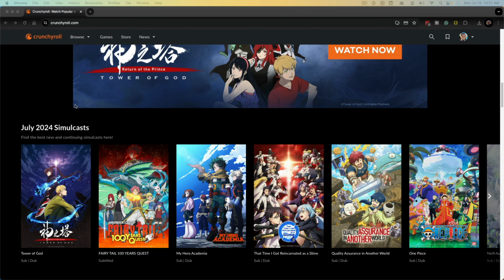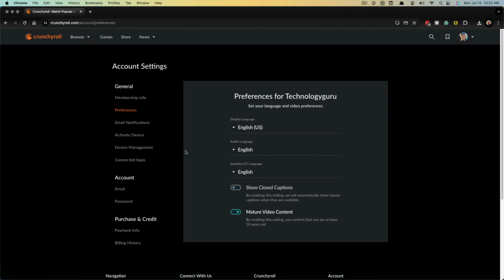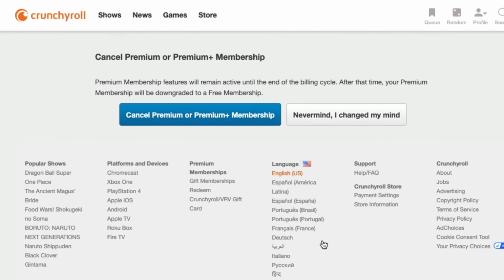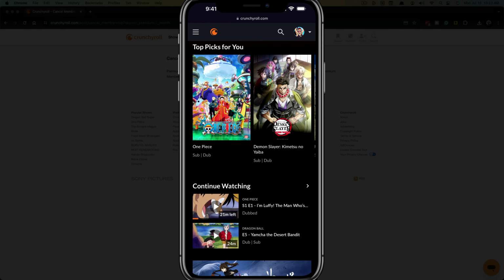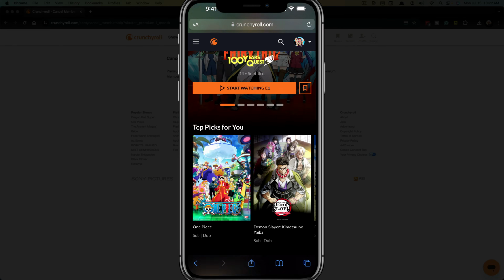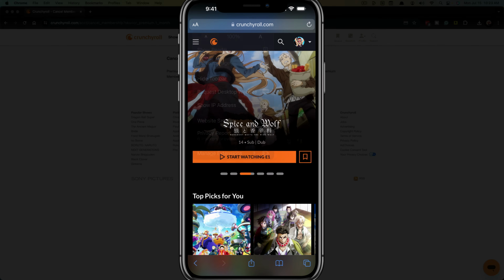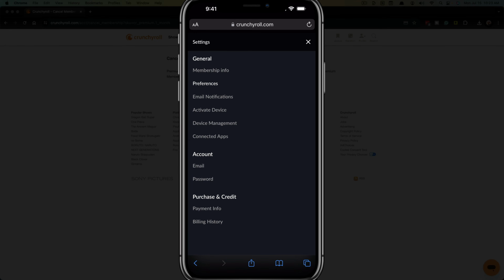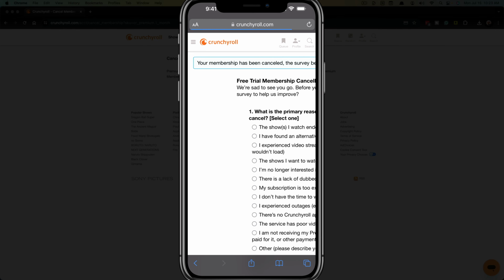How To Cancel Your Cruncyroll Subscription - Full Guide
Learn how to cancel your Crunchyroll subscription with this full guide. Whether you're looking to switch to a different service or simply want to pause your subscription for a while, this step-by-step tutorial will walk you through the process.

Video:  @YouTubeCreatorsHubPodcast

00:00 Introduction and Overview
00:12 Canceling Subscription on PC
00:58 Canceling Subscription on Phone
02:11 Final Steps and Conclusion